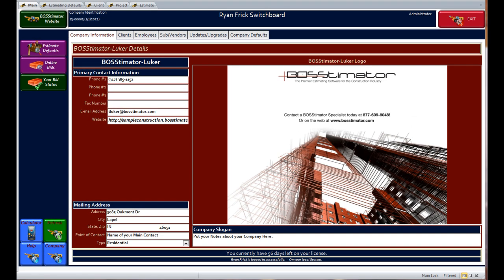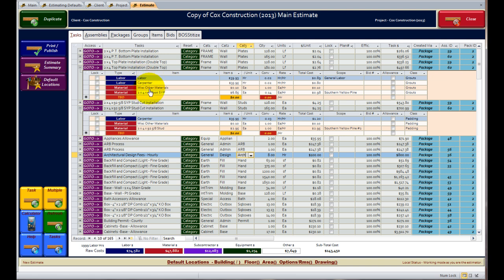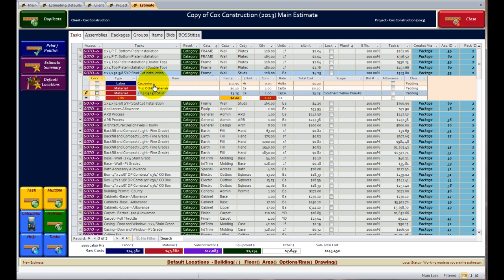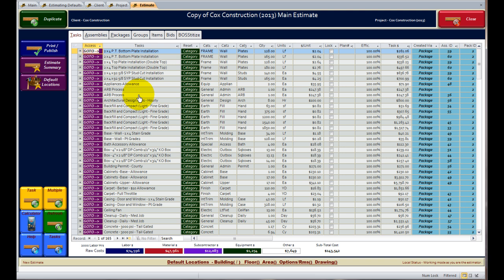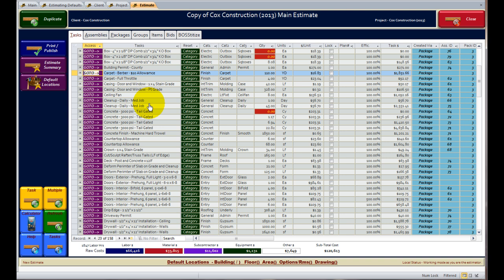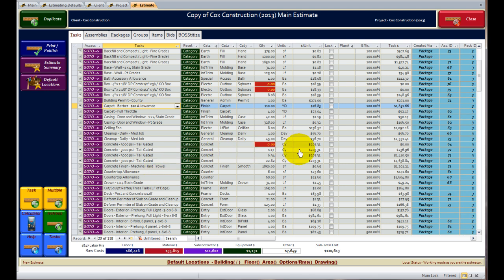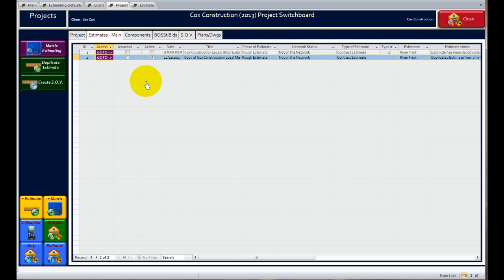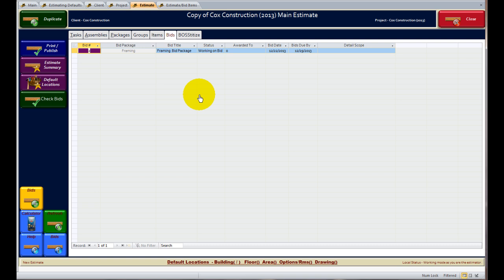Excell / Spreadsheet are Good - BOSStimator is GREAT!!!!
This tutorial does a comparison between all the good and great points in estimating within a spreadsheet like excel and compares it to the BOSStimator.  You will agree that the BOSStimator is the Greatest system out there.